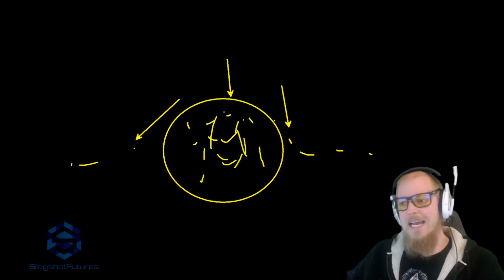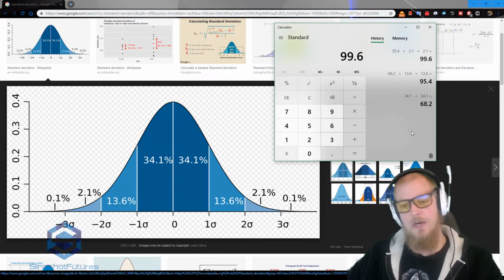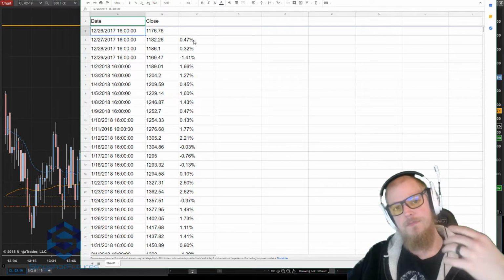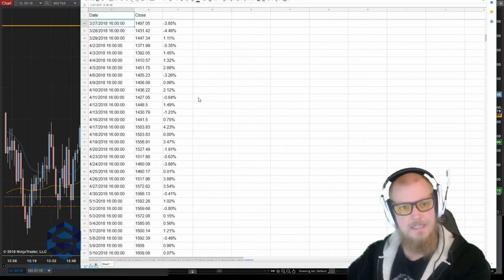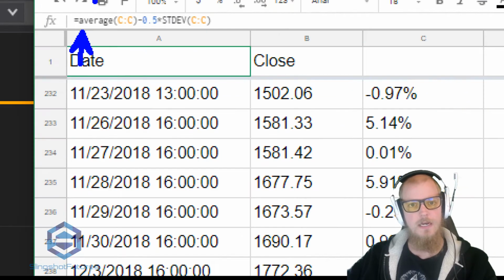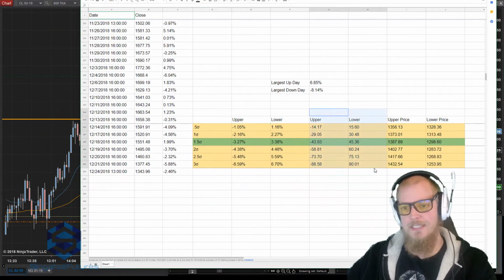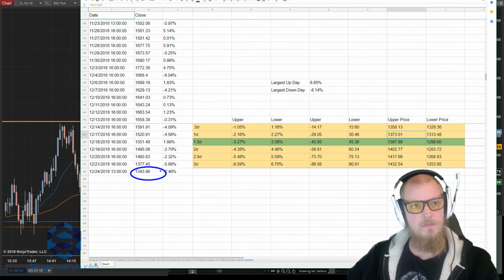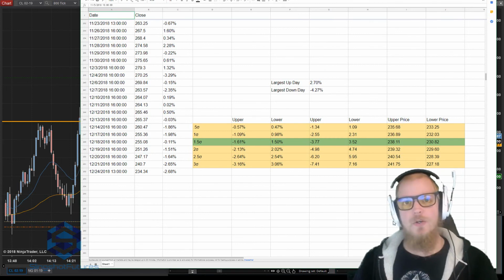Calculating Standard Deviations For Trading;